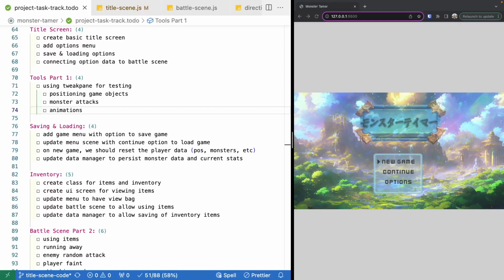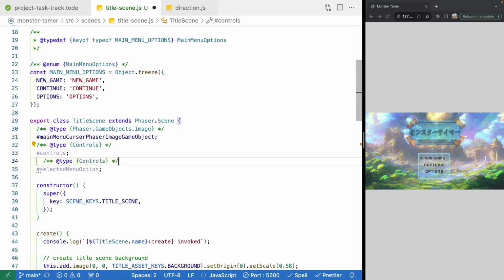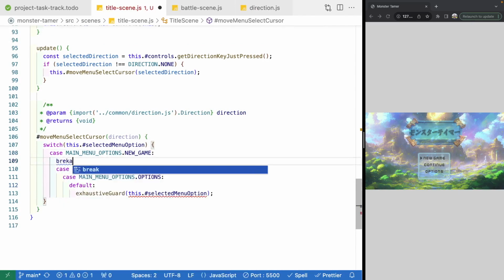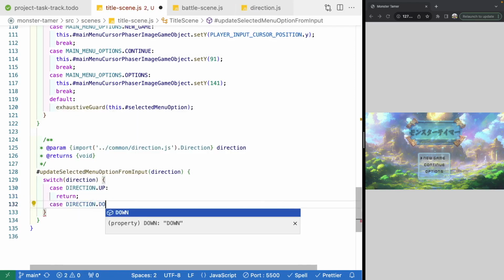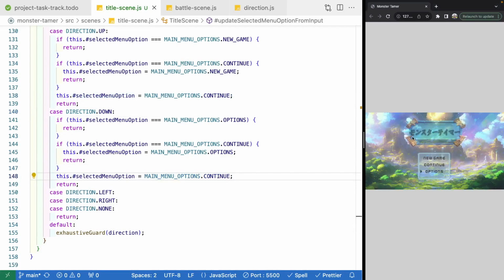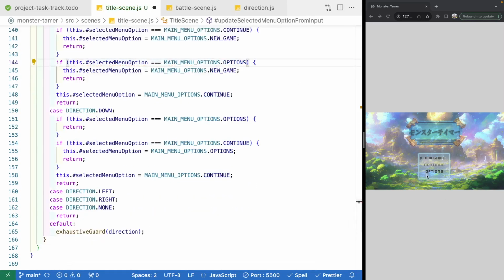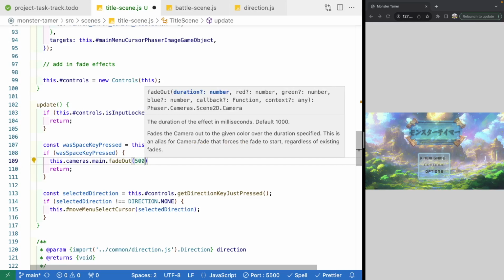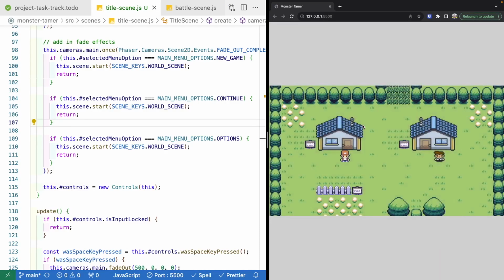Monster Tamer - RPG Tutorial with Phaser 3 - Ep. 57 - Title Scene Part 2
In this video, we continue working on the title scene for our game and we focus on adding in support for player input and updating the selected menu option based on that player input.

Video Chapters
0:00 - Intro
0:17 - Add controls
2:18 - Update cursor position based on input
7:57 - Disable continue button
10:50 - Listen for input for selecting title option
13:55 - Thanks and links to other content